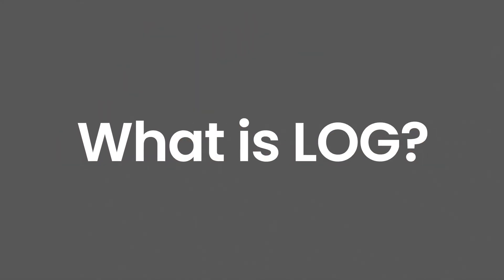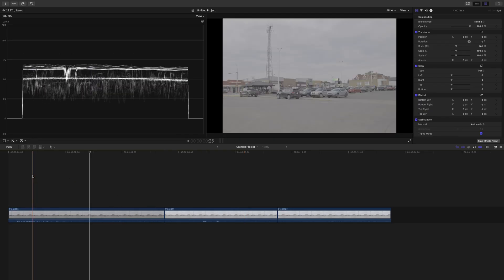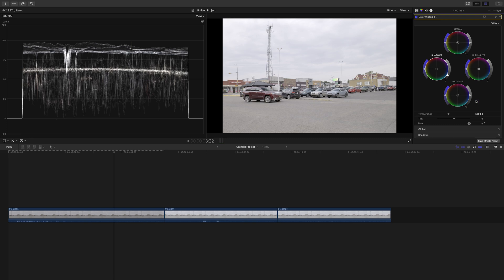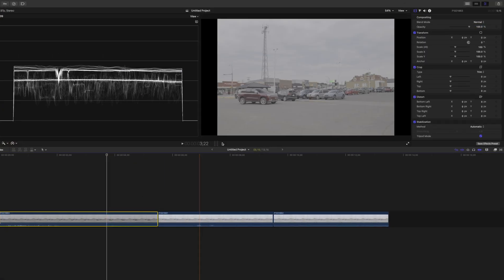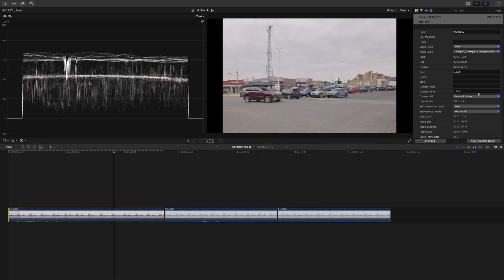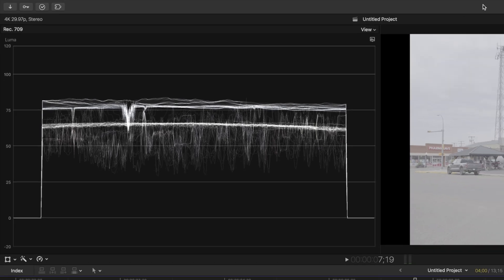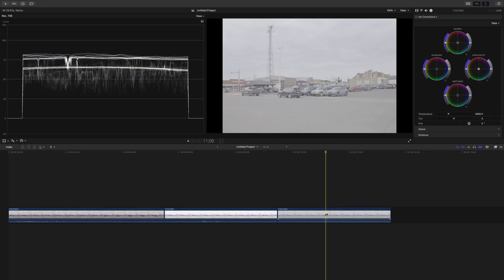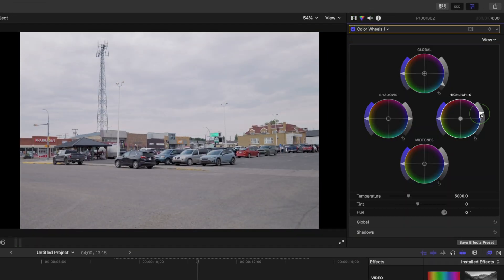Why I stopped using Built-in LUTs in Final Cut Pro